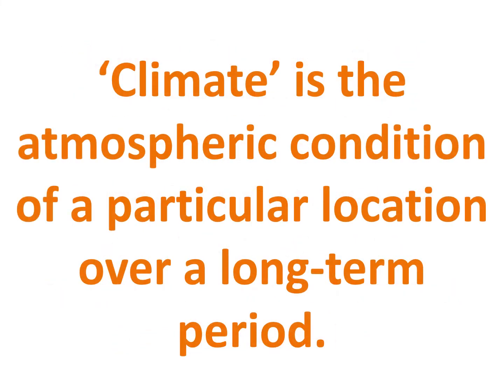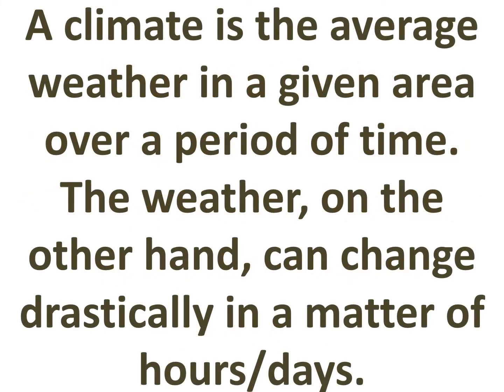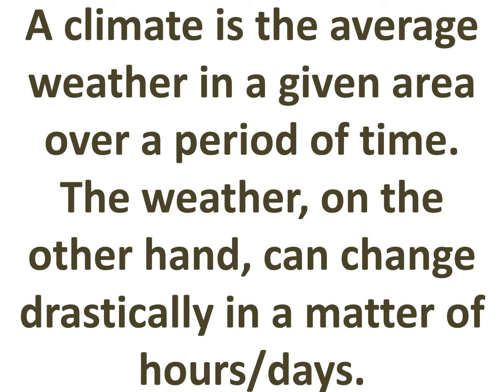Vocabulary Improvement. Differences between Weather and Climate/Advise and Advice/Affect and Effect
This lesson focusses on vocabulary improvement. Elaborates differences between weather and climate, between advise and advice, between affect and effect. Power point slides have been taken into active as innovative e-learning tool.